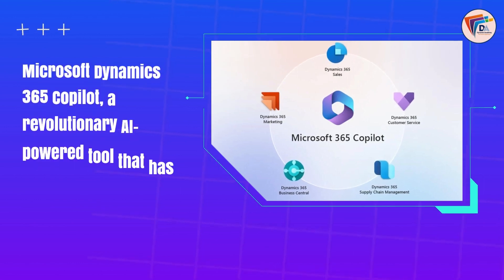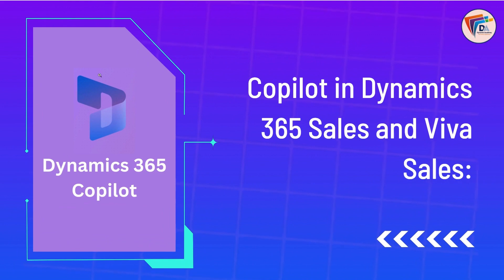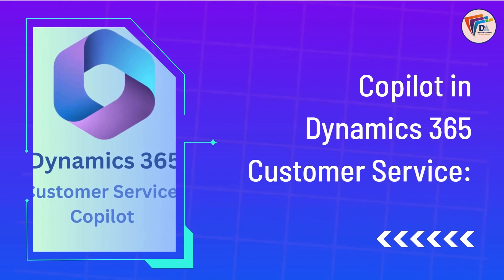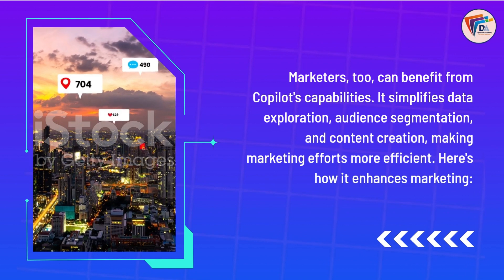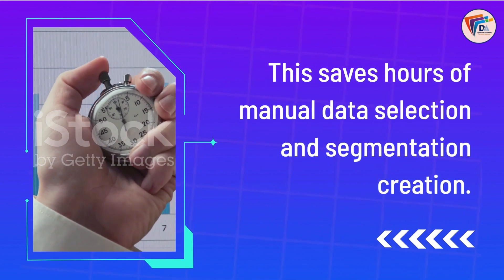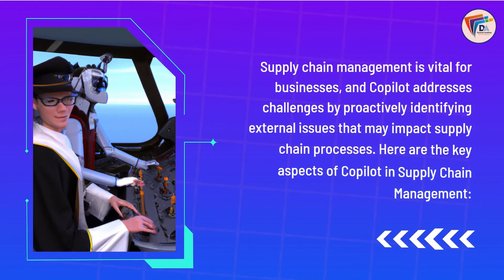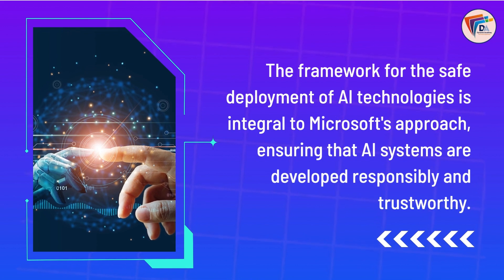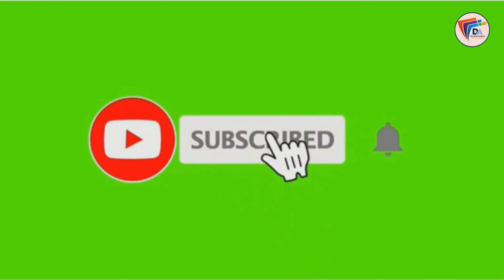Revolutionize Your Business with Dynamics 365 Copilot AI Powered CRM and ERP | Dynamix Academy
Welcome to our comprehensive guide on Microsoft Dynamics 365 Copilot, the groundbreaking AI tool that's changing the game for CRM and ERP systems. In this video, we'll walk you through how Copilot empowers sales, customer service, marketing, and more. Learn how to unlock the full potential of your business with next-generation AI capabilities!

🚀 Key Takeaways:
Dynamics 365 Copilot: A quick tutorial for new users
Dynamics 365 Copilot: Advanced tips and tricks for experienced users
Dynamics 365 Copilot: Success stories and testimonials from professionals
Dynamics 365 Copilot: How to troubleshoot common issues and errors
Dynamics 365 Copilot: What’s new and what’s next in the latest update
Dynamics 365 Copilot: A guide for beginners
How to master Dynamics 365 Copilot in 30 days
Dynamics 365 Copilot: Benefits and challenges for professionals
Dynamics 365 Copilot: How to integrate with other Microsoft products
Dynamics 365 Copilot: Frequently asked questions and answers
Discover how Copilot streamlines sales processes, saving time and increasing productivity.

See how customer service agents can provide exceptional support with AI-powered assistance.
Dive into the world of marketing, where Copilot simplifies data exploration and content creation.
Explore Copilot's impact on Business Central and Supply Chain Management for seamless operations.